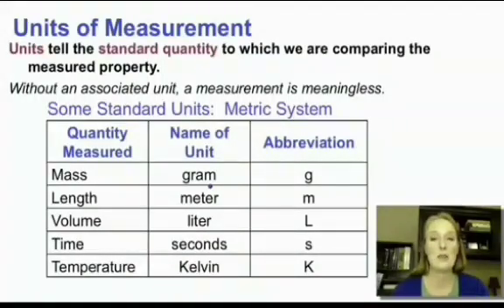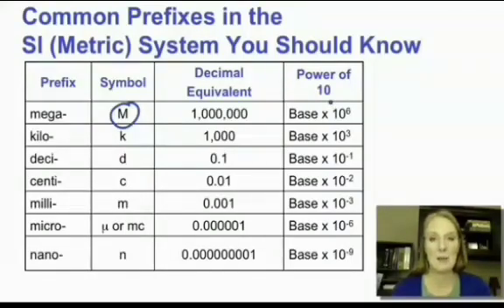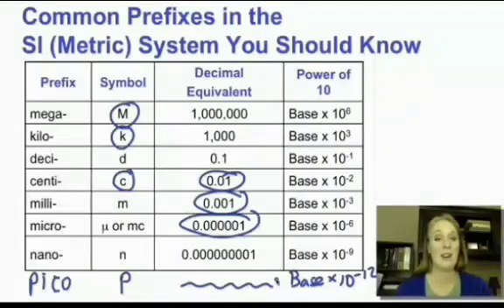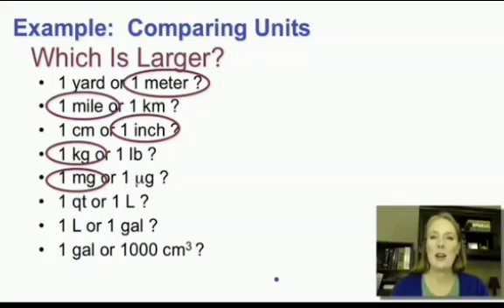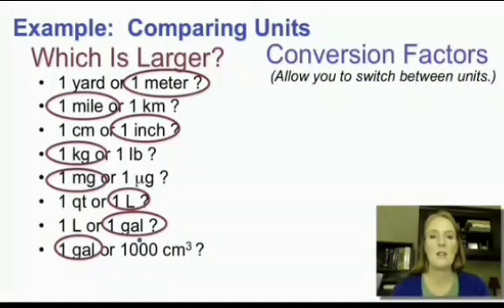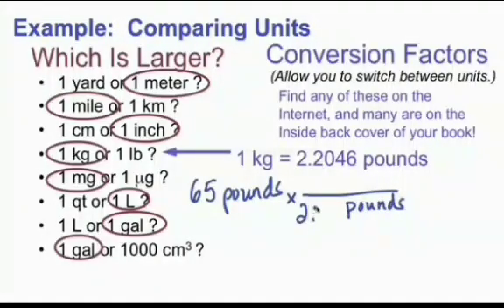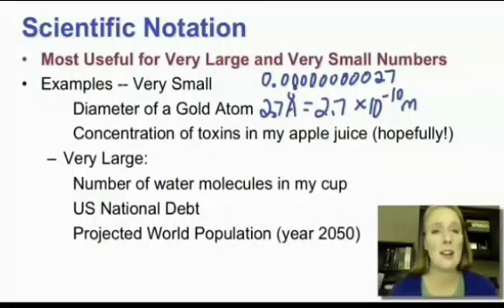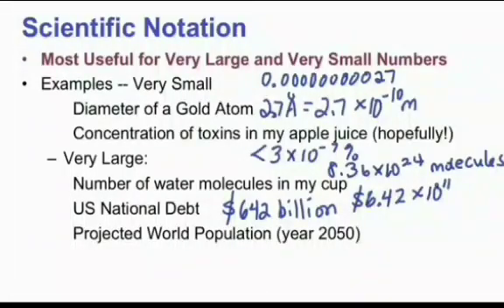July 23, 2025